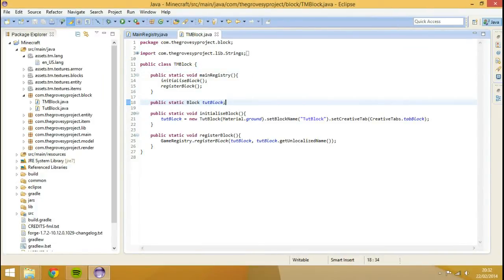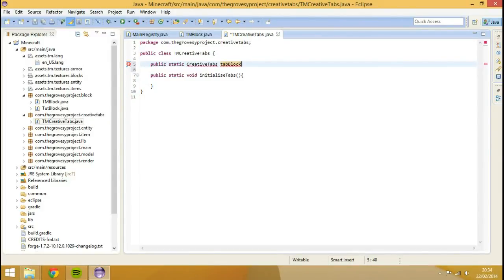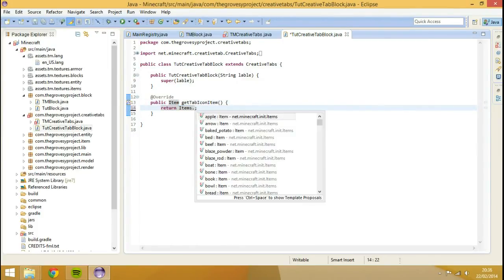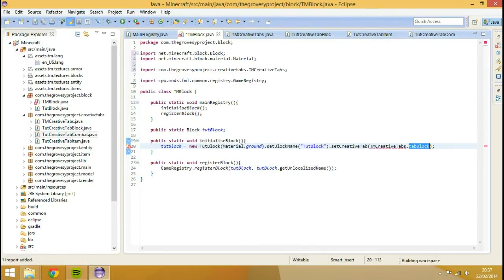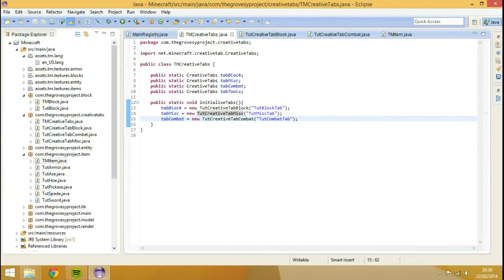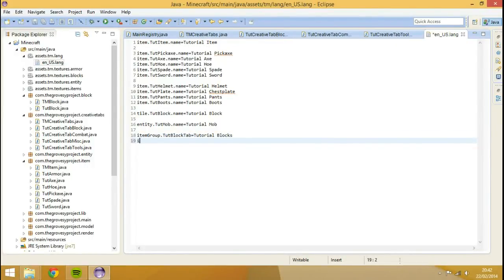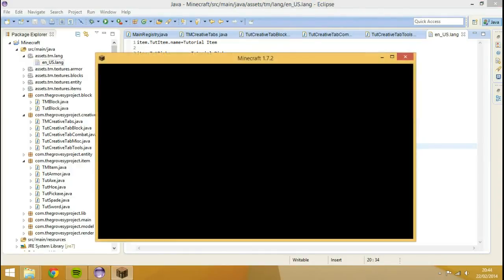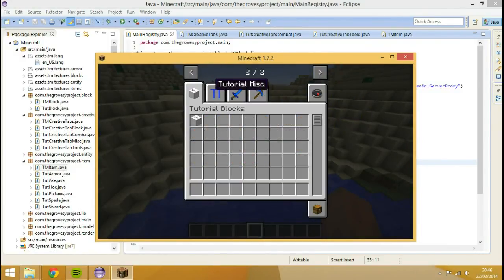Minecraft forge modding 1.7.X - Custom Creative Tabs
in this tutorial i show you how to add custom creative tabs